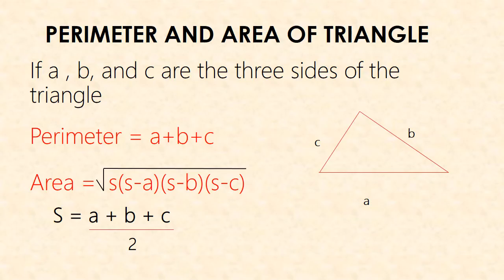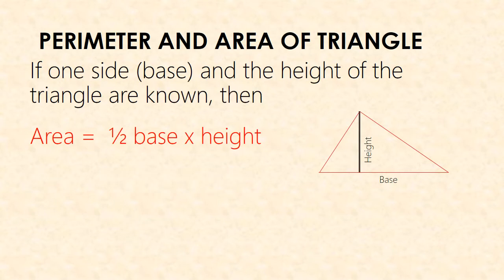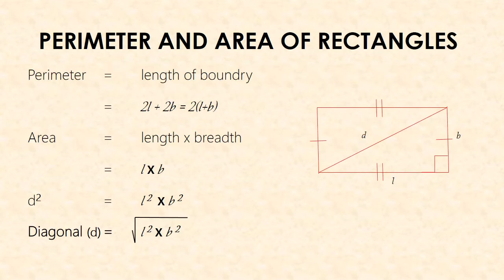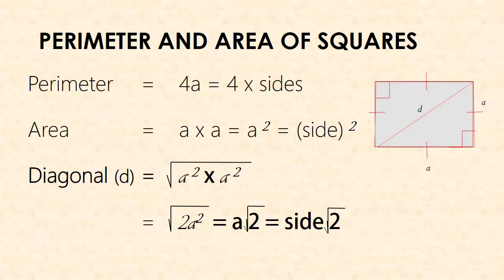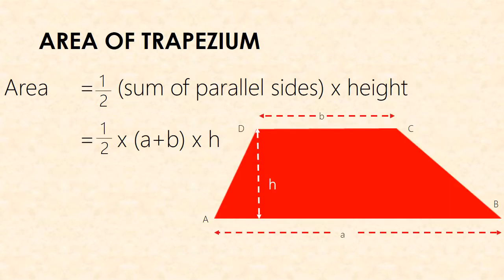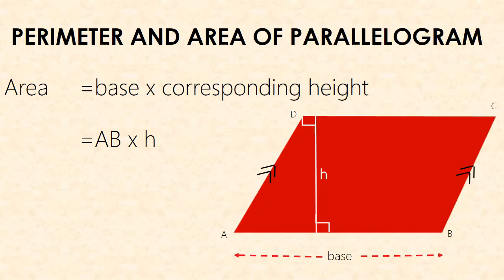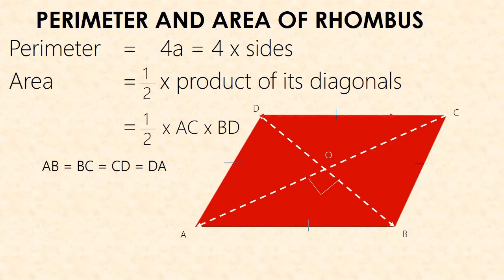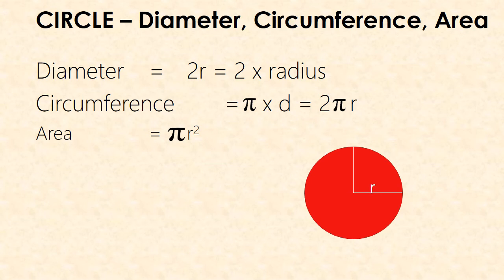Area of Trapezium and a Polygon Formula Class : 8 ICSE Mathematics Chapter : 20